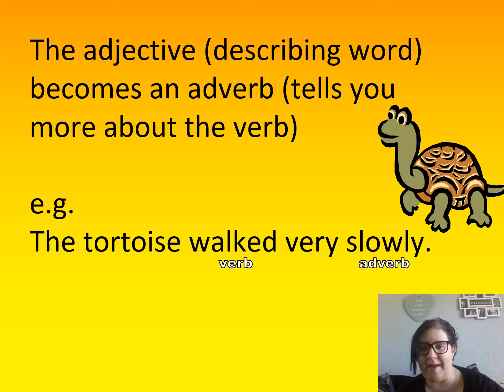Wednesday 29th April Adding ly Adverbs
Watch the video and complete the task on class dojo